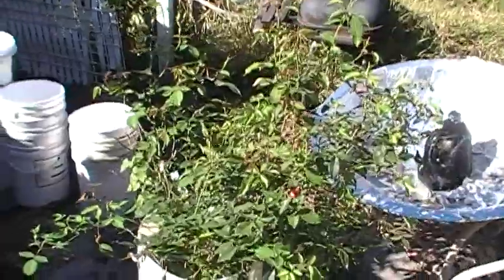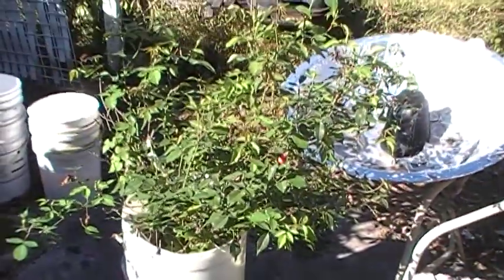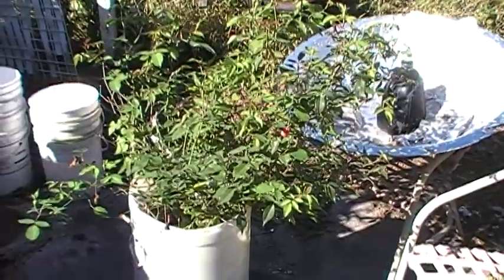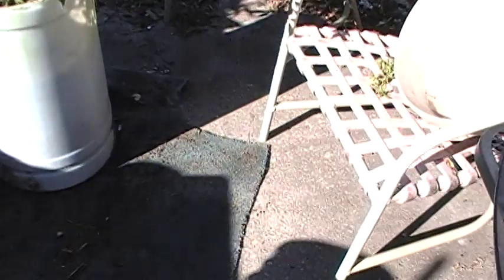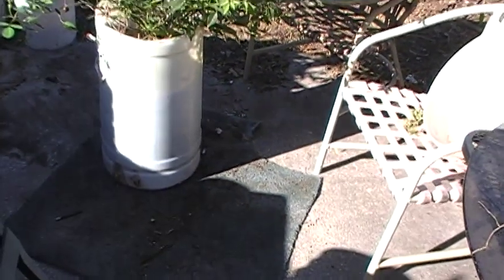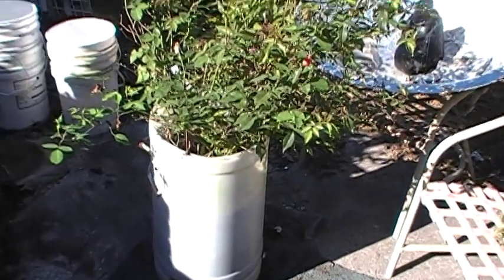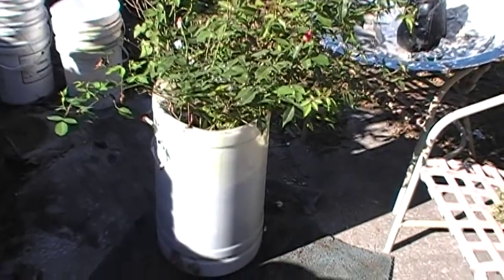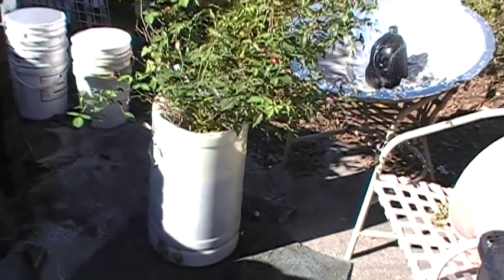Moving Heavy Objects in Your Landscape More Easily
This technique allows one person working alone cool new options...with two people it is a breeze..  John